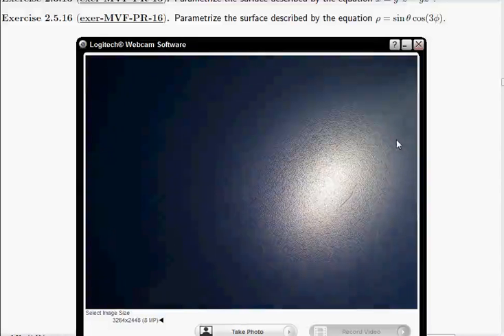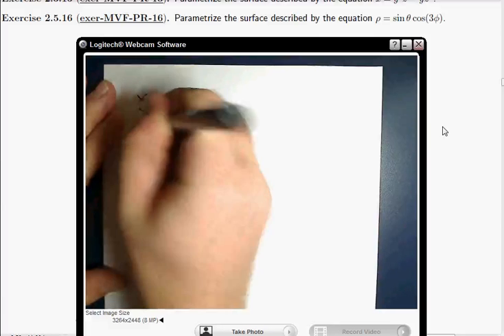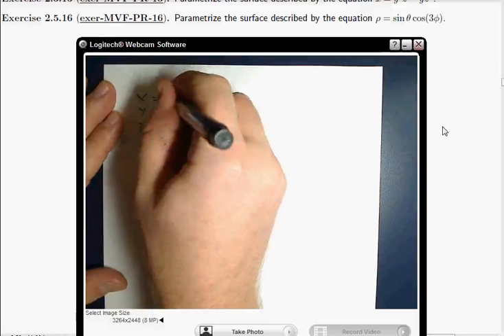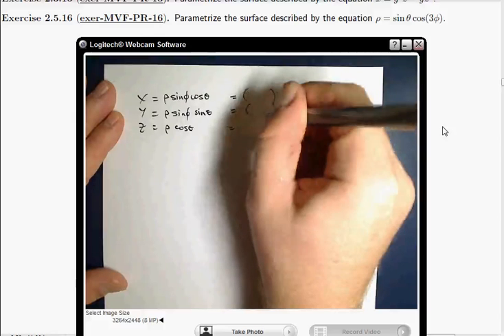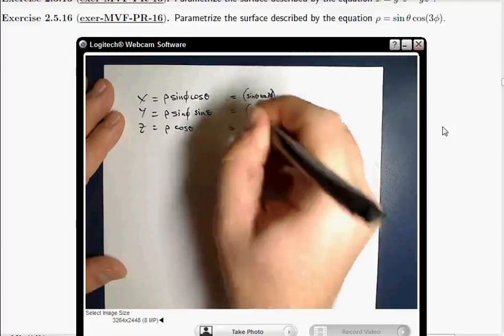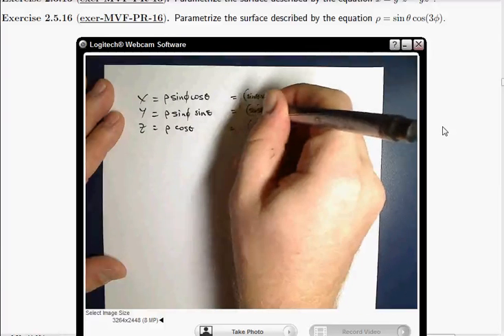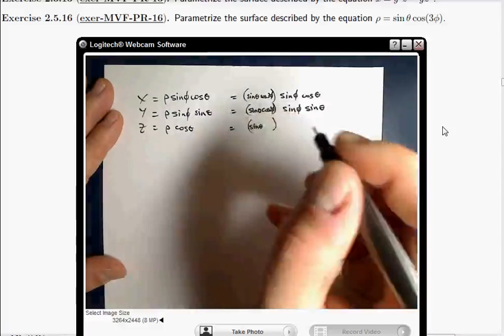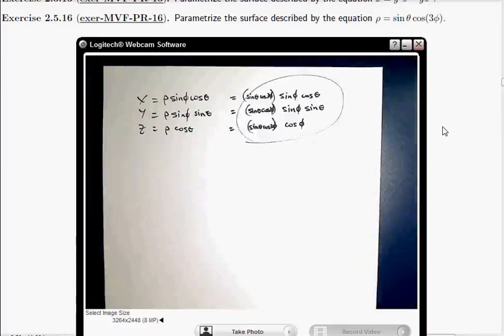Solution to Exercise MVF PR 16